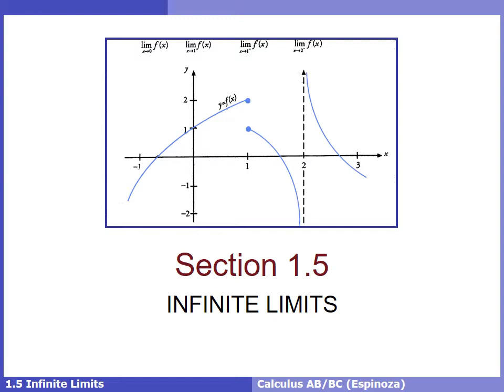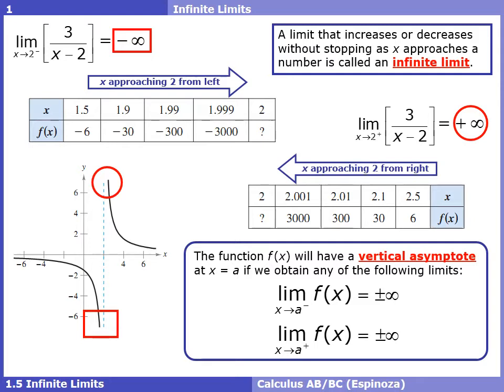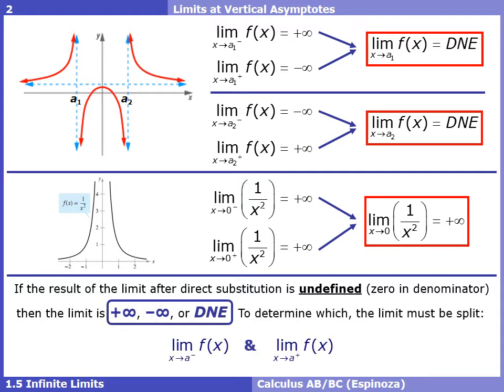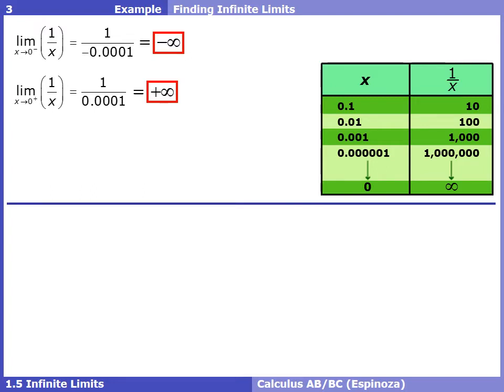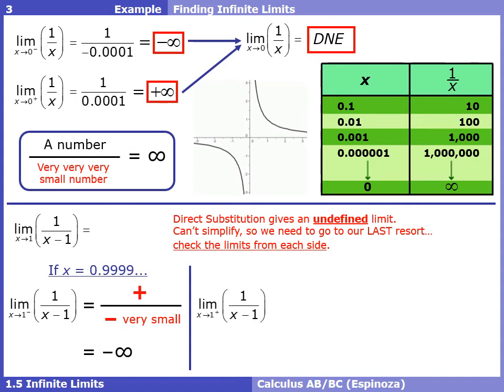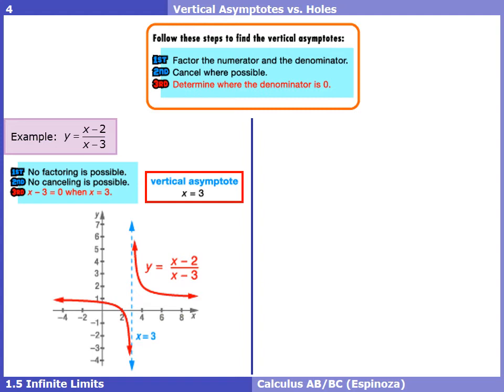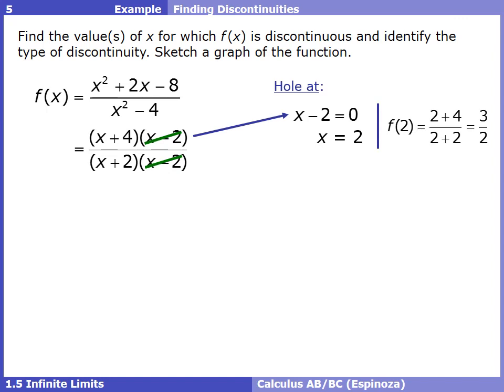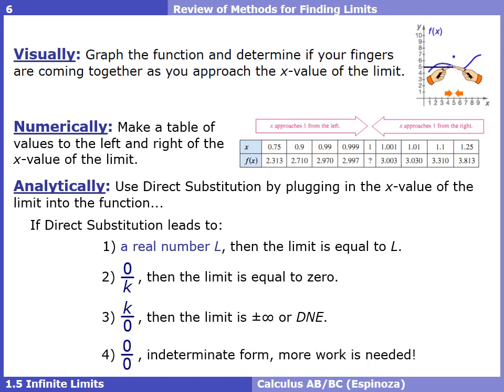1.5 Infinite Limits